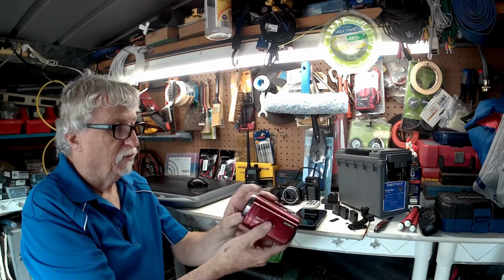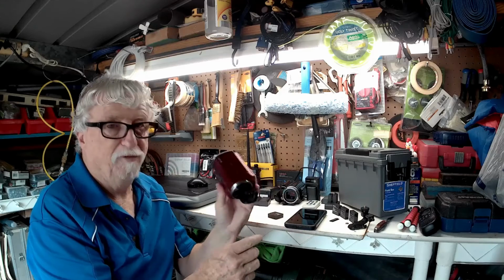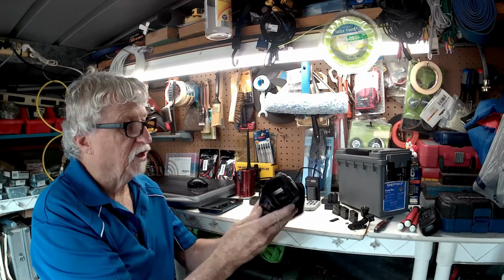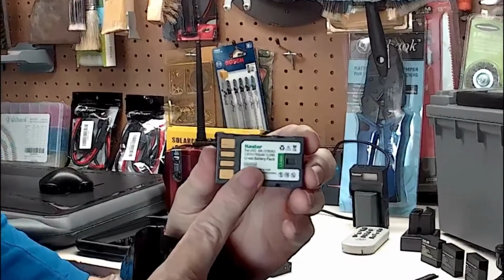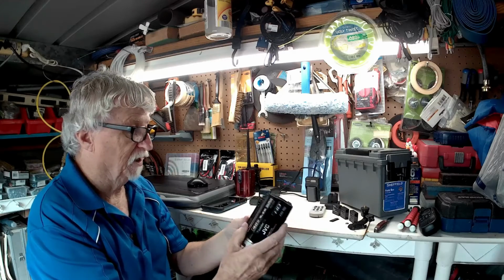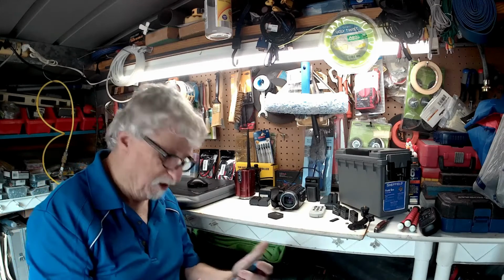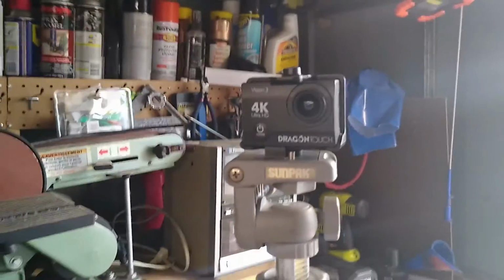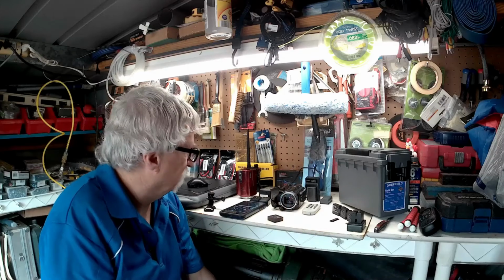Whats the best CAMERA to use for You Tube Videos?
What Cameras does Harold use to make You Tube Videos? You want believe it.
Dragon Touch 4K Action Camera

Folding Solar Panel

Watt Monitor

In Line Watt Meter

Autoday MPPT 40A-100A 12V/24V Controller

Heat Shrink Wire Connectors

Crimping Tool

Electop Solar Panel Connector Cable